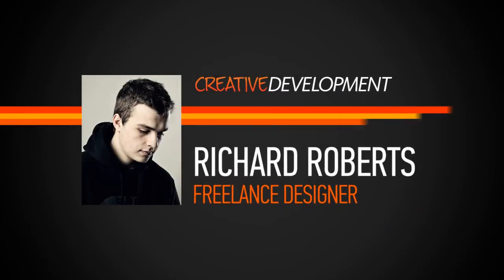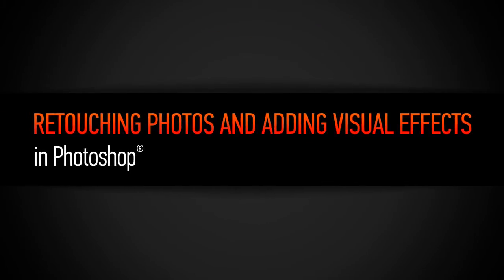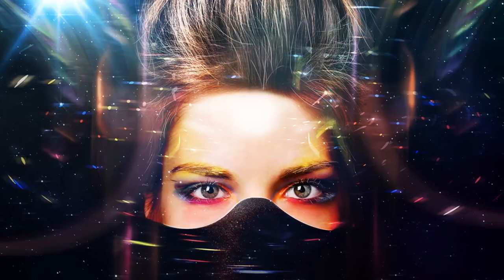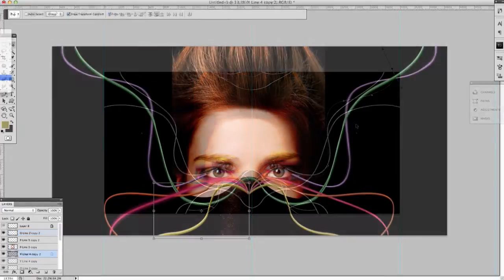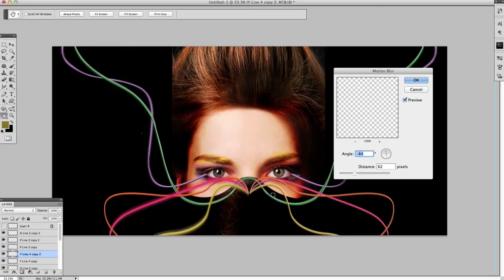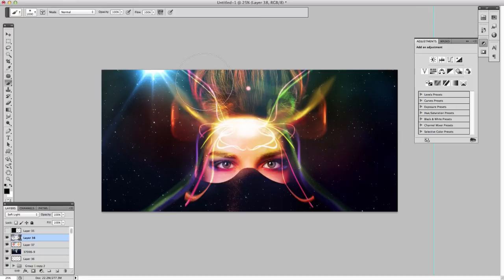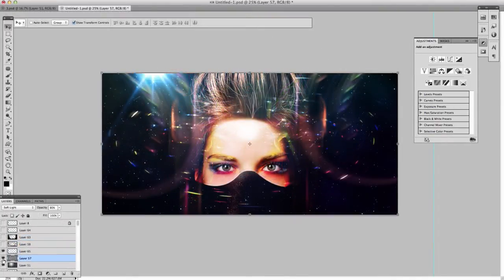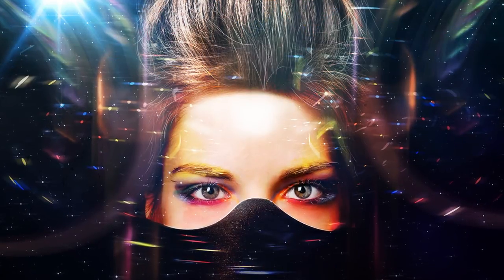Photoshop Tutorial: Retouching Photos and Adding Visual Effects in Photoshop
In this Photoshop tutorial we will learn how to create striking visual effects solely in Photoshop. Throughout these lessons we will look at different steps that will allow you to create your own vibrant effects and apply them to photos to create a work of art. By the end of this tutorial you will have a solid understanding of composition placement and lighting knowledge, as well as how to create visual effects, retouch them, and manipulate them.